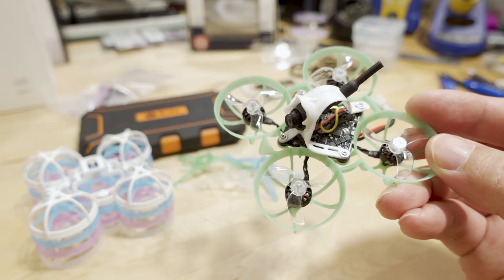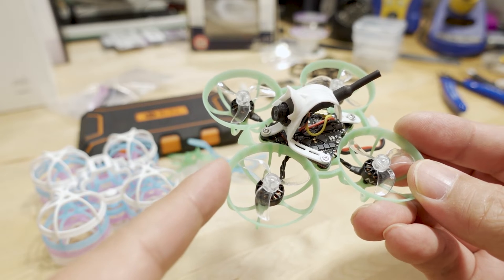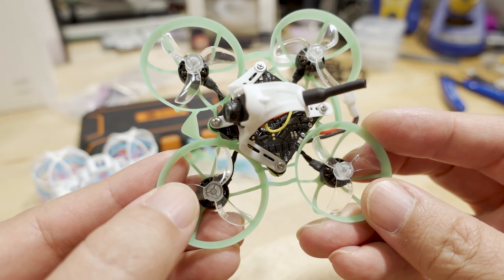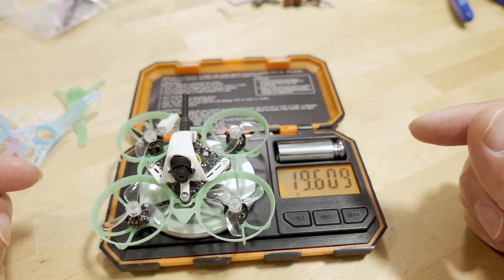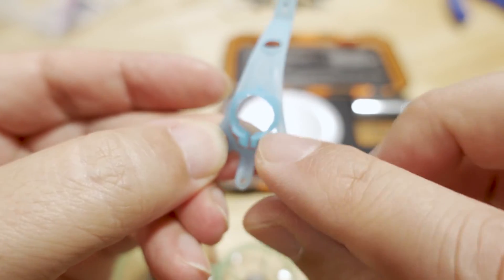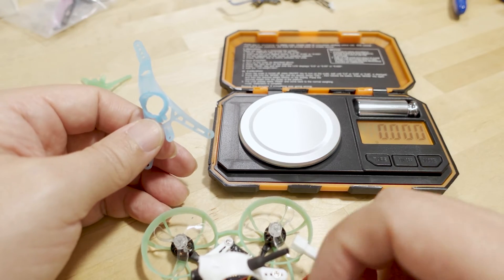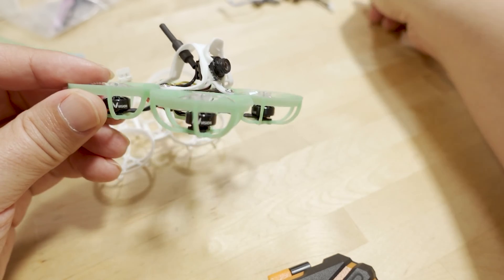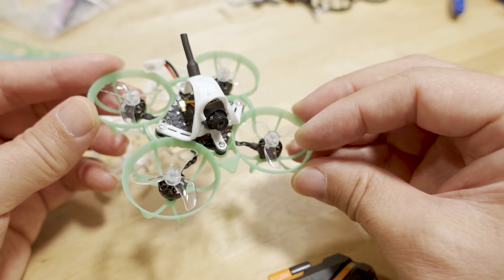Build Lighter Tiny Whoops BETAFPV Meteor65 Air Frame 🛠️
Toys Hobbies and Robot：BGRCNew11  11%OFF (new customer)
RC Drones ：BGRCDrones6    6%OFF
RC Parts ：BGRCParts8     8%OFF
Eachine ：BGRCEachine    10%OFF

Bitcoin - 12Y5vysDMvgqX4Z7h7iRTsgwWoCNwv9MPs
Ethereum - 0xD8f3758678F3d93539F804e36811f0A04B0D047F
Litecoin - LcyGPS2f3NZxWU6BRkCJ5qdk1zV6jUCtn8